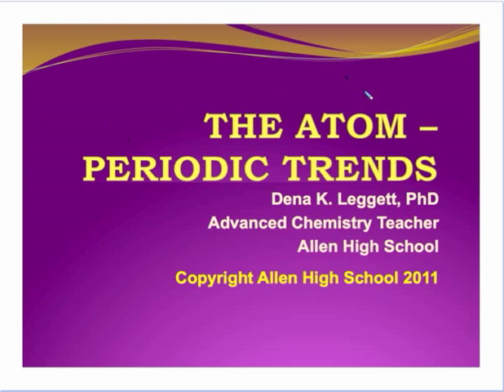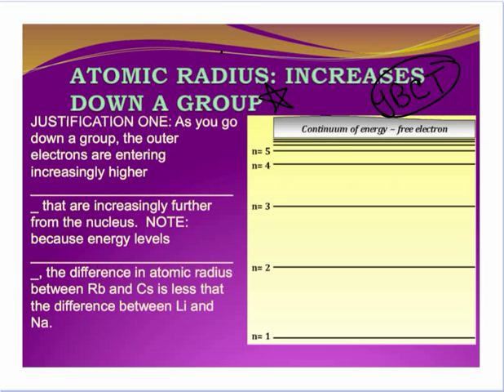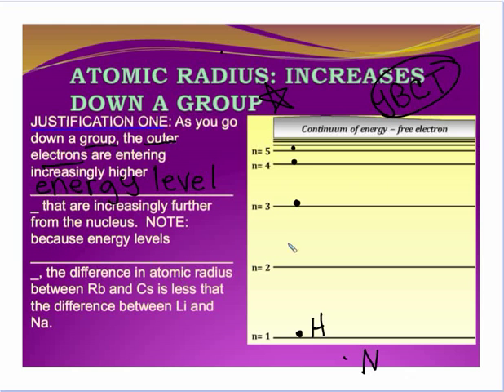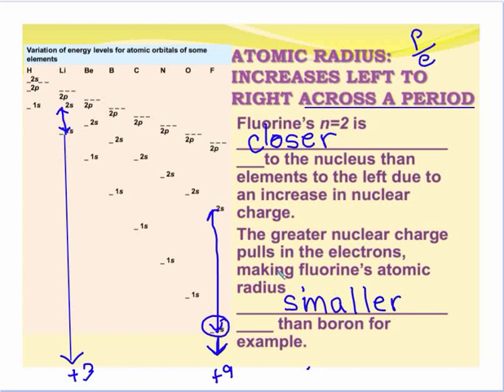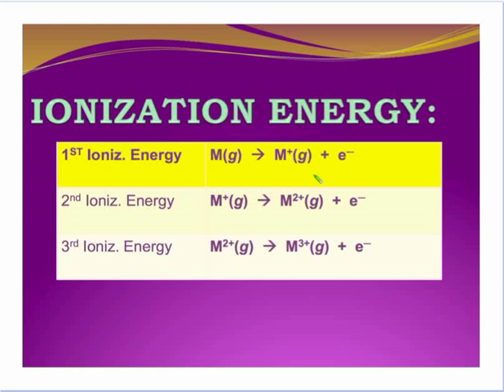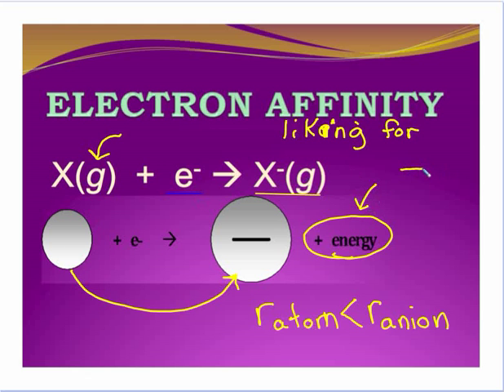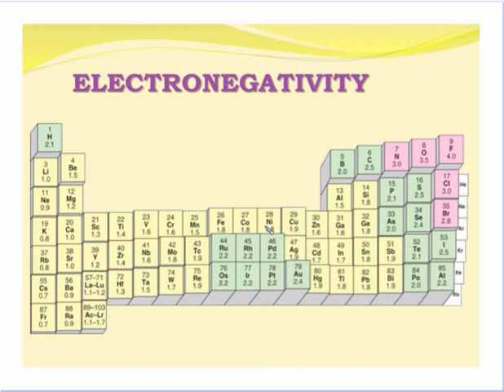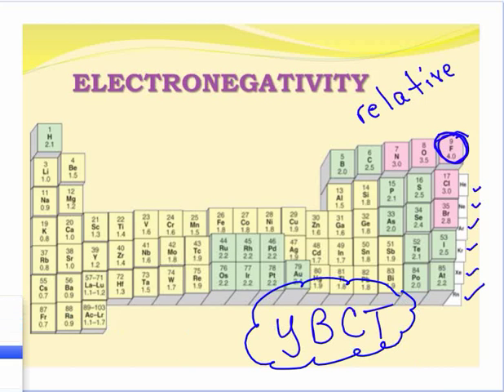Doc Dena Chemistry 1.7.A Periodic Trends in Ionization Energy & Electron Affinity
Videos 18 & 19 introduce periodic trends and the justifications that help explain the trends.  These do not provide a complete explanation since my students do an inquiry in class.  @DenaLeggett @chemistrywithdocdena7986